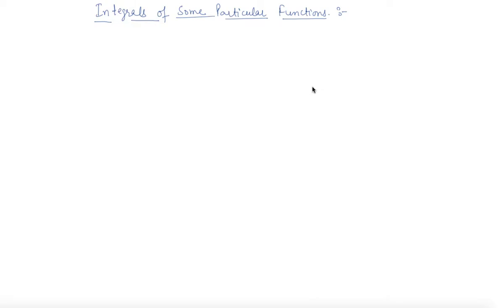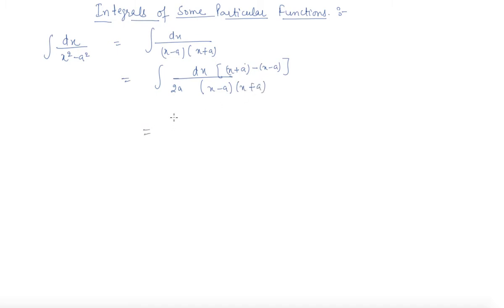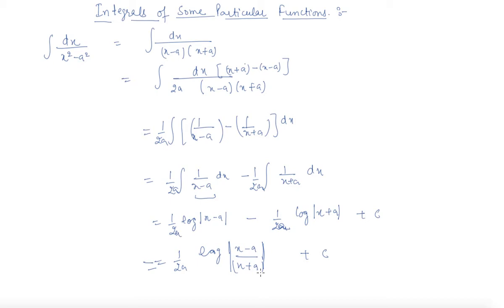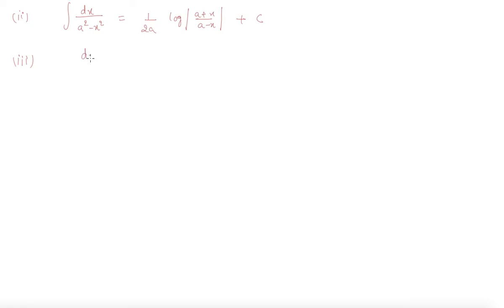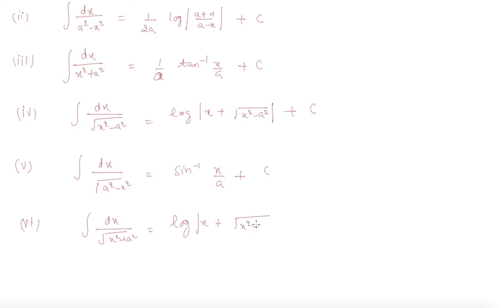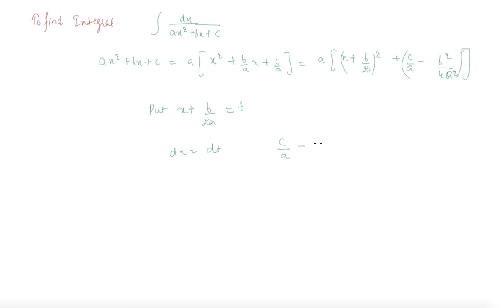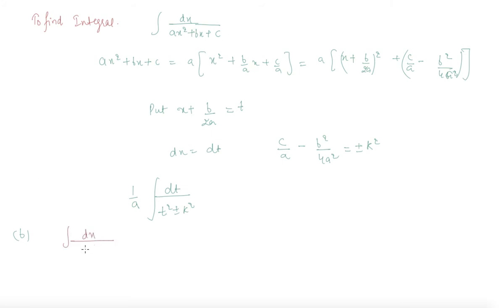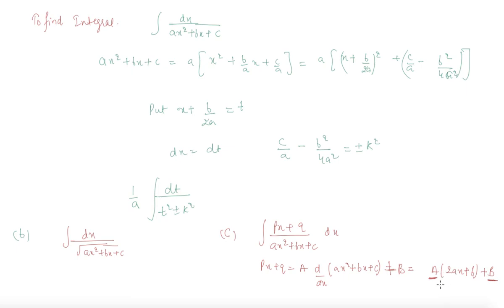Integrals of Some Particular Functions | Class 12 Mathematics Integrals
Integrals of Some Particular Functions |  Class 12 Mathematics Integrals  by Sumit